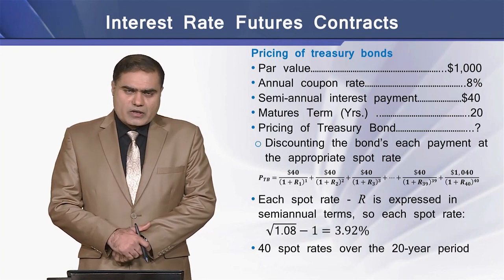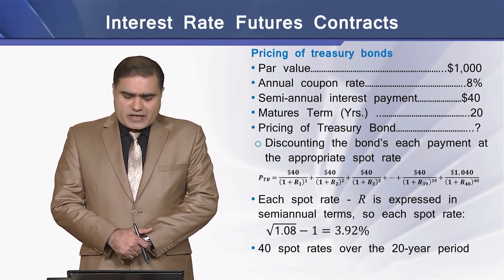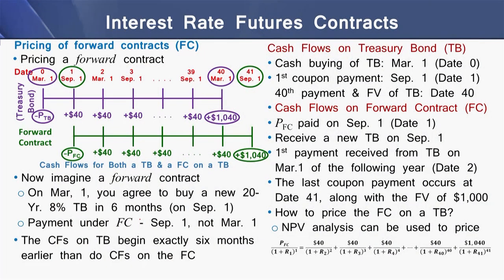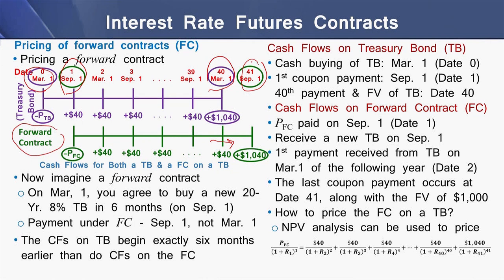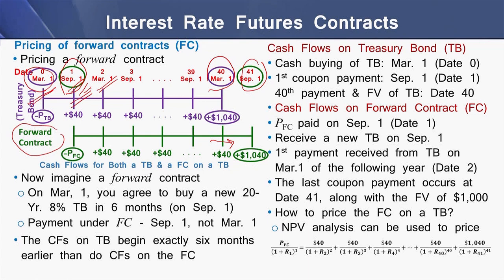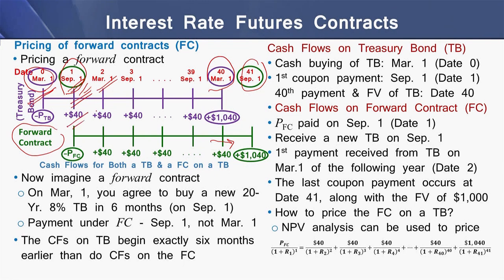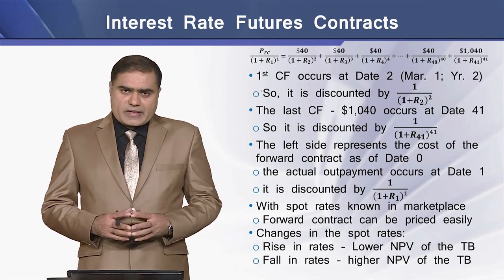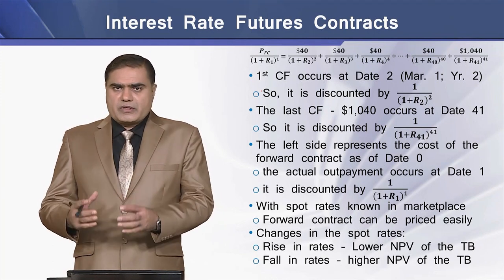Interest Rate Futures Contracts | Strategic Finance | FIN703_Topic173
Topic-173 Interest Rate Futures Contracts